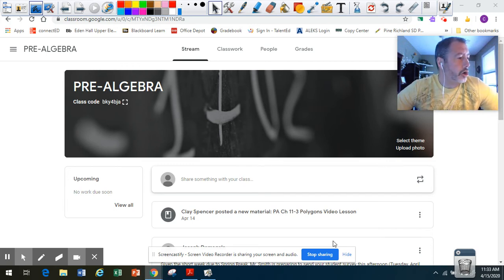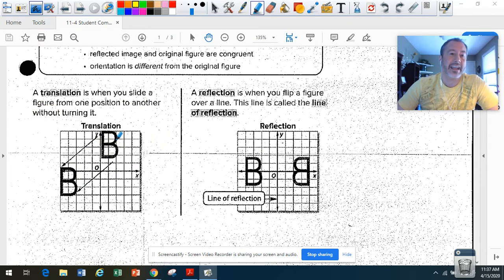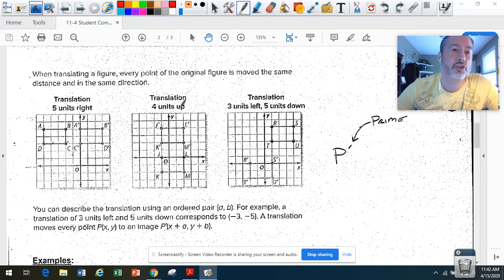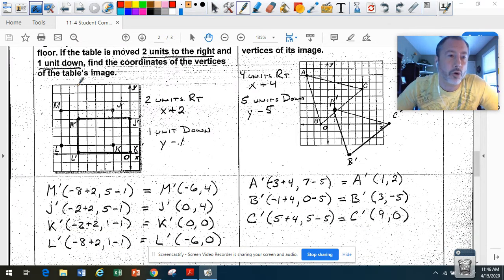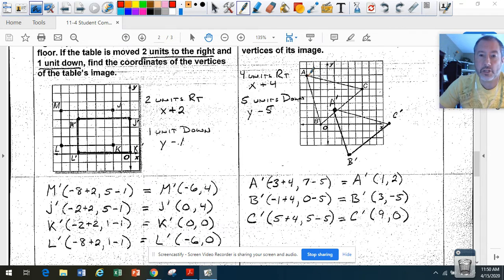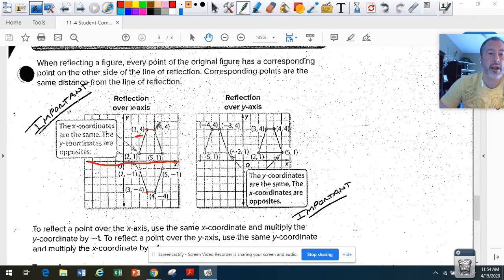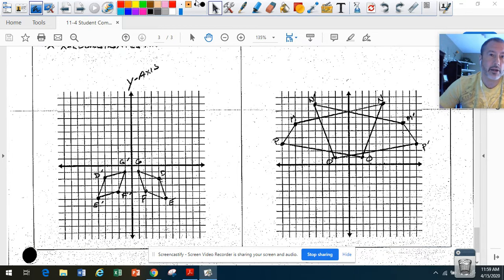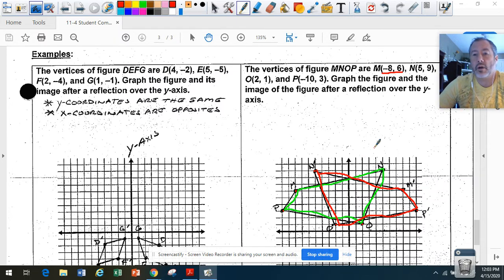PA Chapter 11-4 Translations & Reflections Video Lesson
PA Ch 11-4 Translations & Reflections